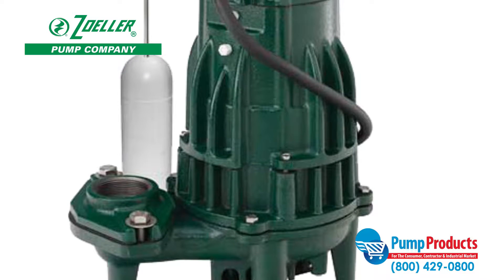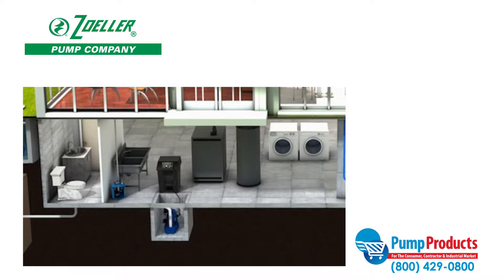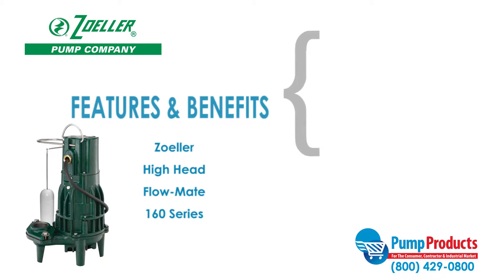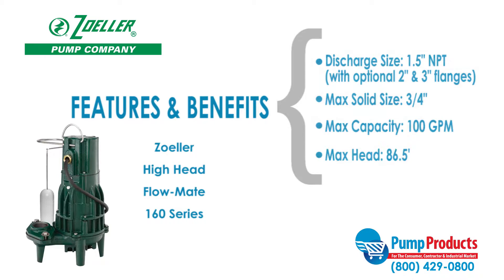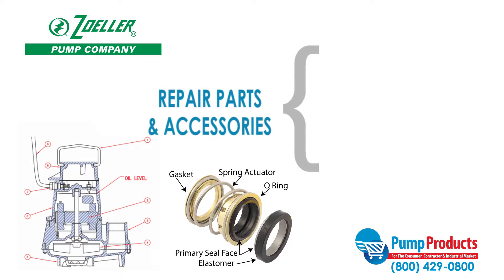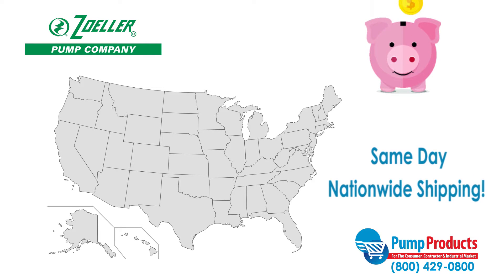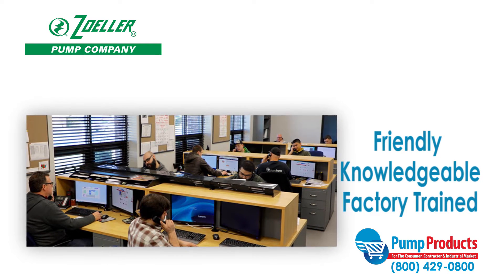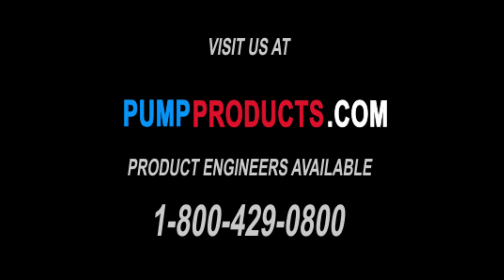Zoeller 160 Series "High Head Flow-Mate" Effluent Pump Product Highlight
In this video, Pump Products highlights the Zoeller 160 high head Flow-Mate effluent pump series. This pump series is well-suited to enhanced flow septic systems, LPP systems and STEP applications and can move groundwater or effluent.

Video includes all relevant features, specifications and benefits.